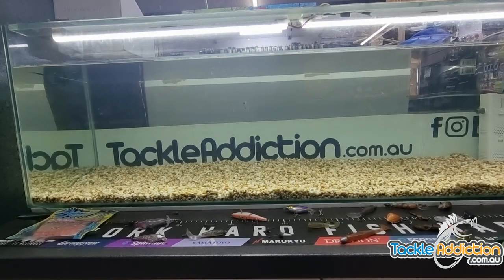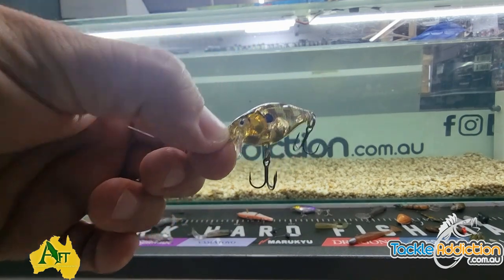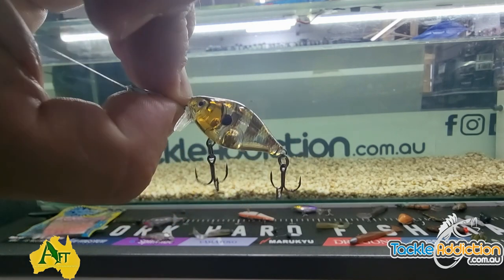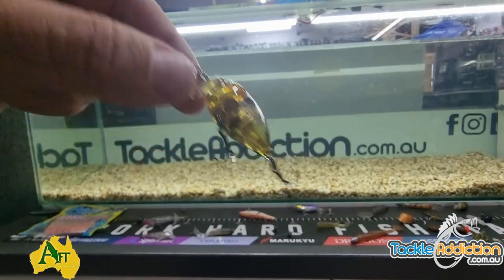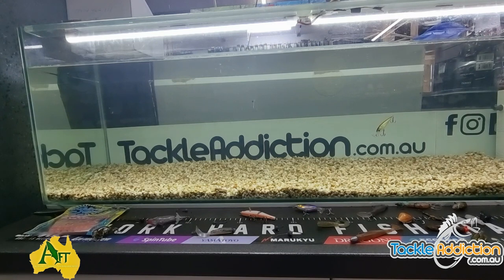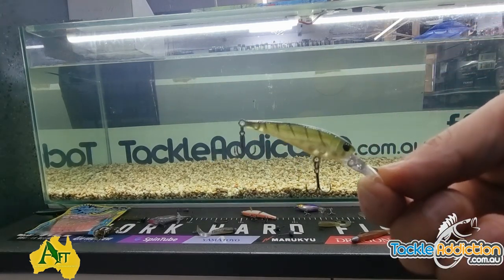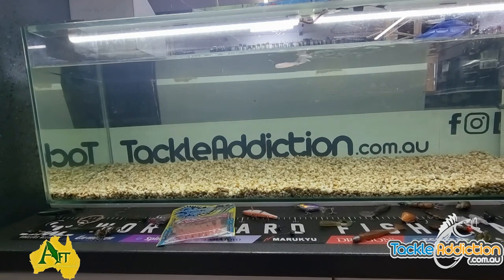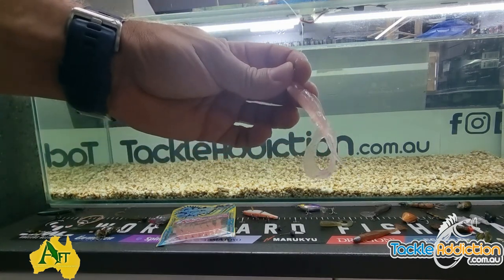AFT Bream Tournament Woy Woy 2024 - Our Lure Picks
Check out our 3 x Lure picks for the AFT 2024 Woy Woy round Bream tournament.
In depth look and tank test 3 lures for our upcoming tournament.